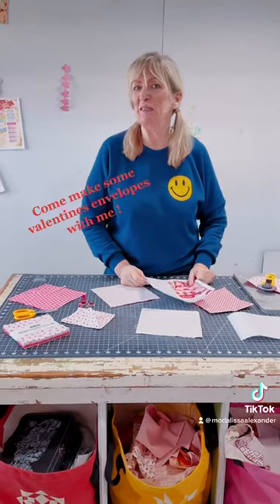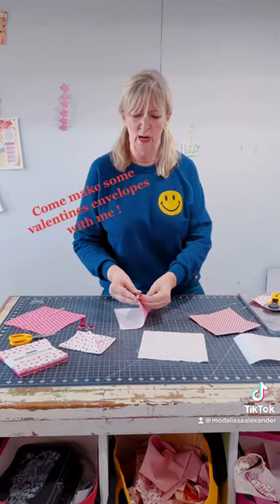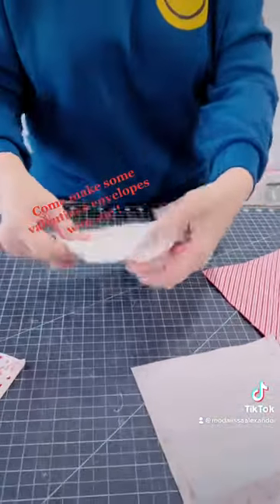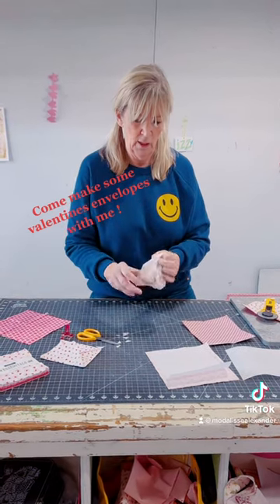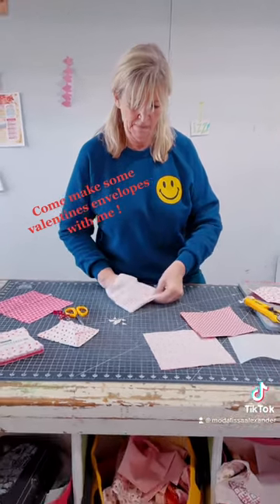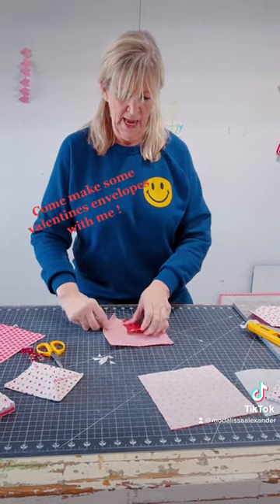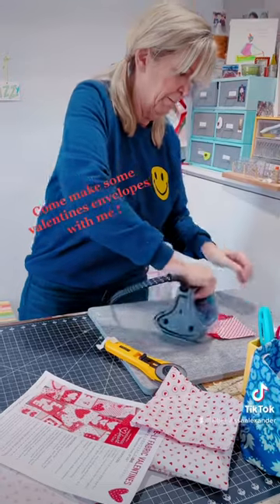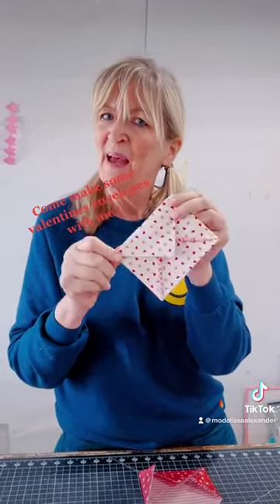Valentine Fabric envelope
Handmade Heart a day event from Moda Fabrics. Each day a different person is sharing a handmade heart. Enjoy a link to this pattern.